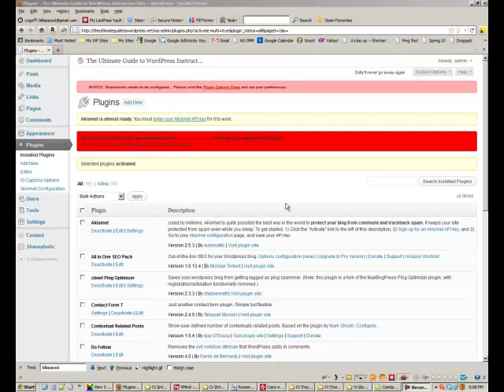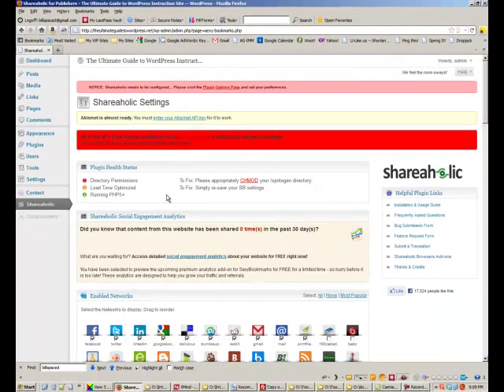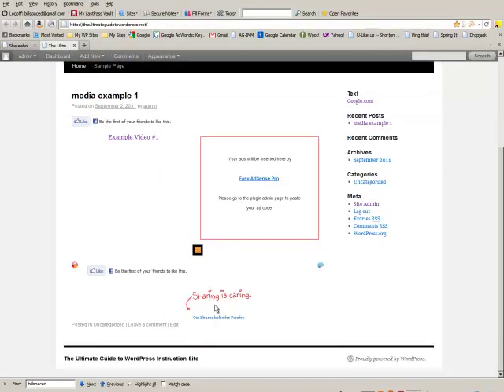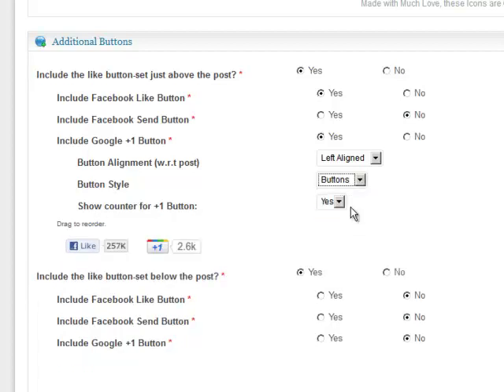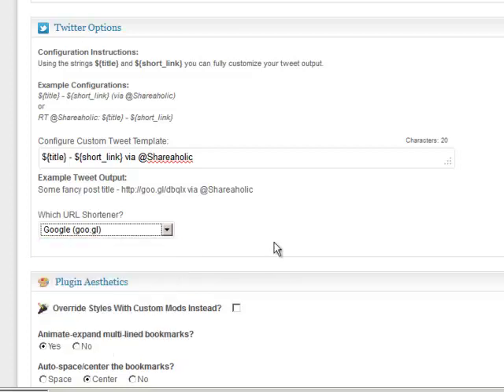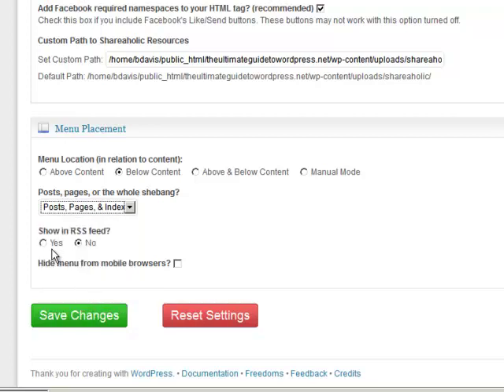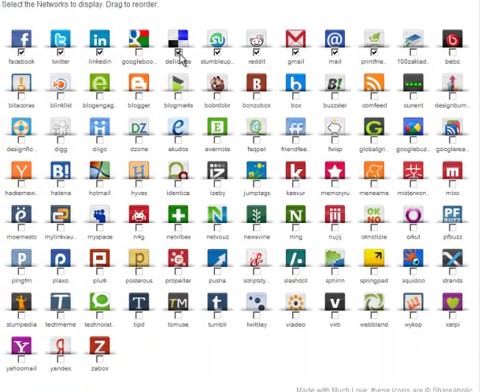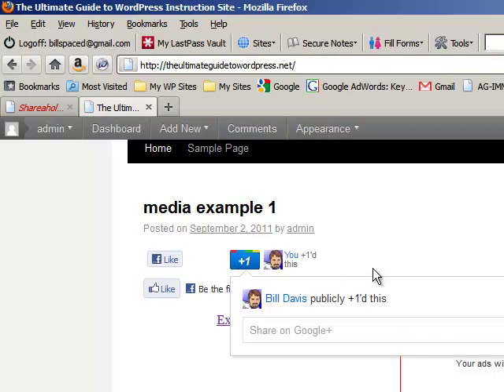smart bookmarks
Earn 20 USD every day install SEO WordPress , How to earn from these Learn FREE in this course.
digital marketing
online course
online business
online make money
internet marketing